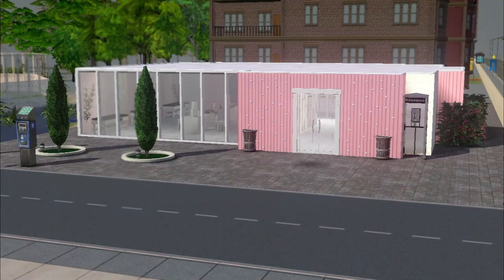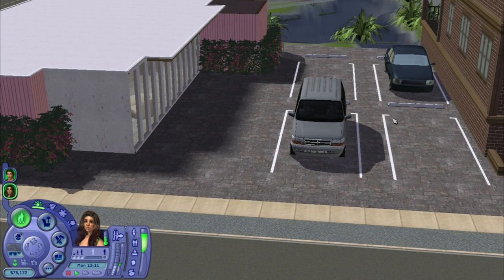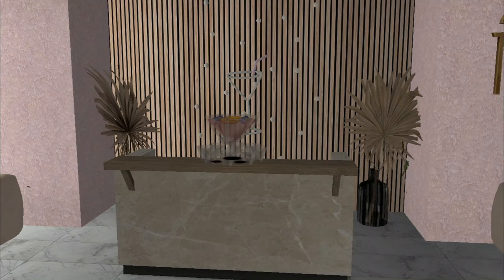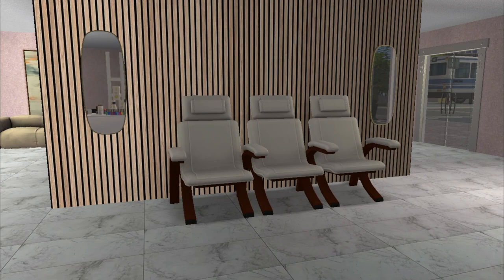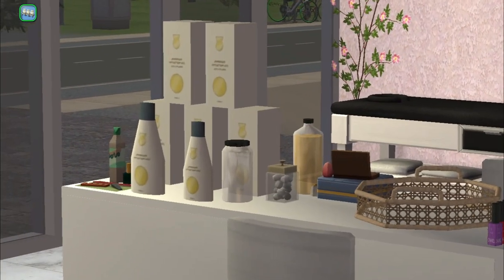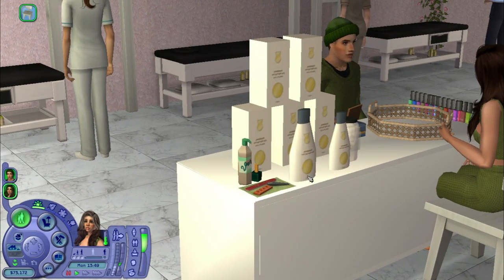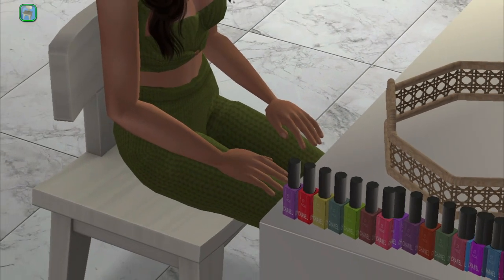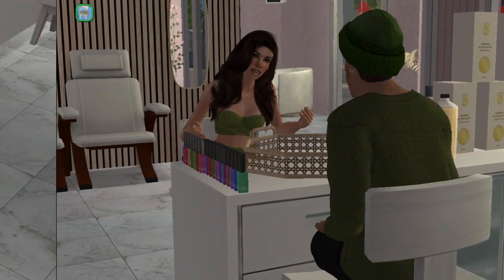Functional Nail Salons for Sims 2! Yasss 💅🏾✨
stay blessed 🤍

- princess